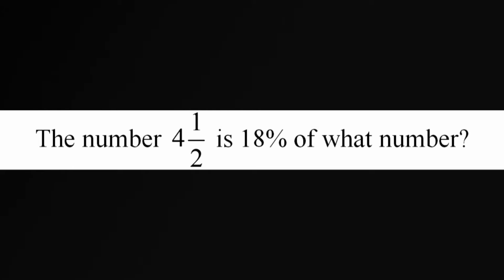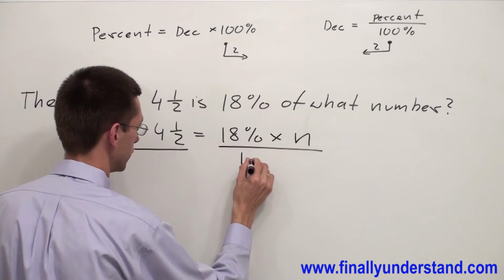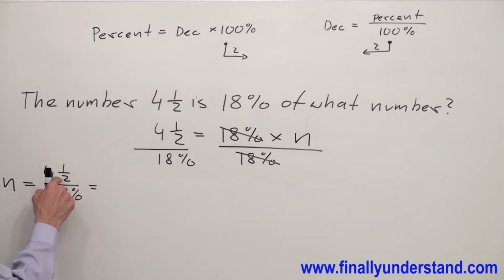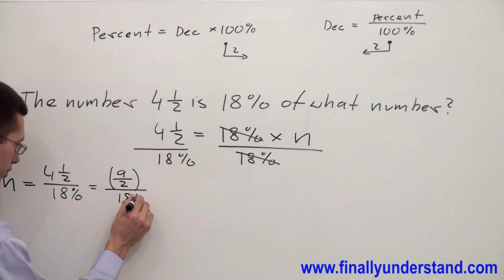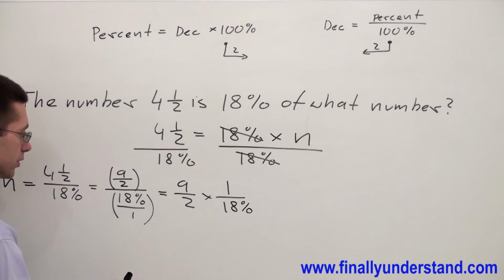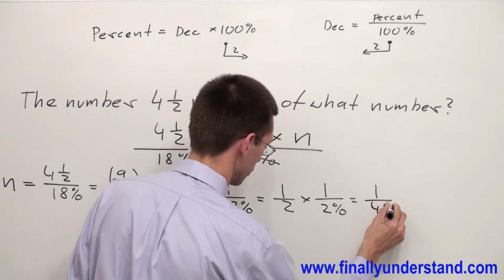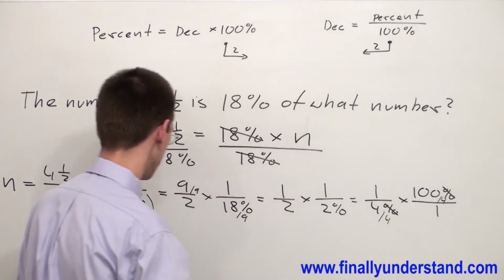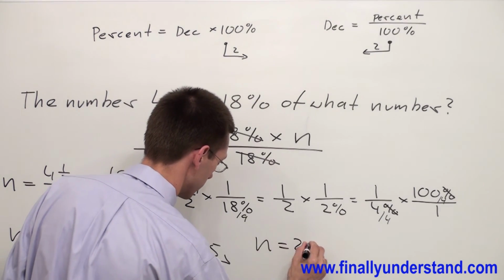Basic Percent Example | Percent Problem Made Easy 20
In this video, we go through basic percent example step-by-step so you can understand and solve percent problems with confidence! 💡